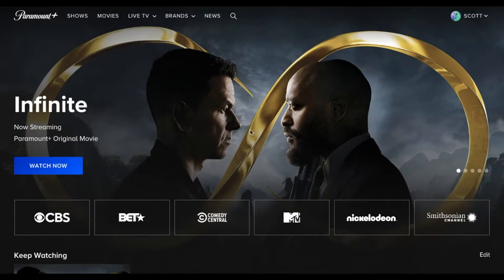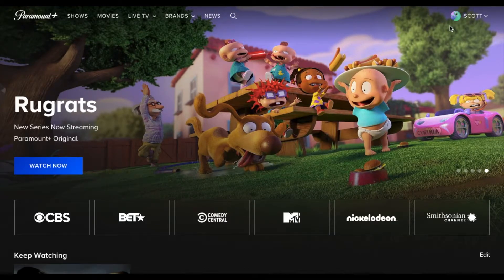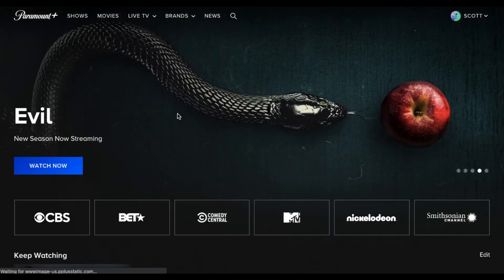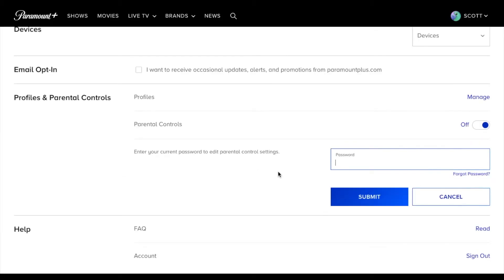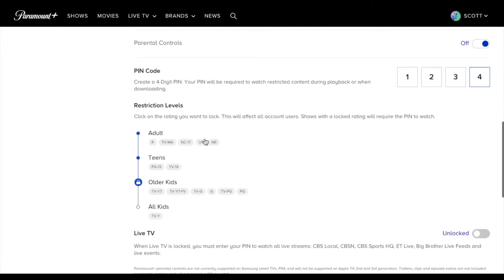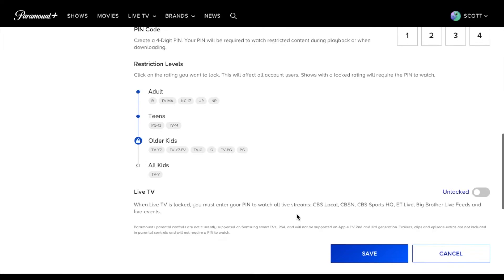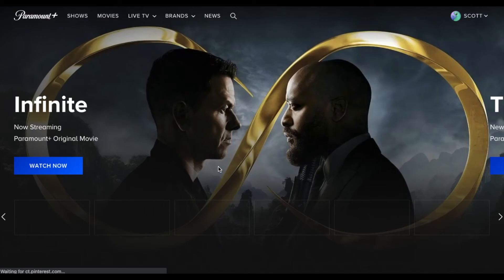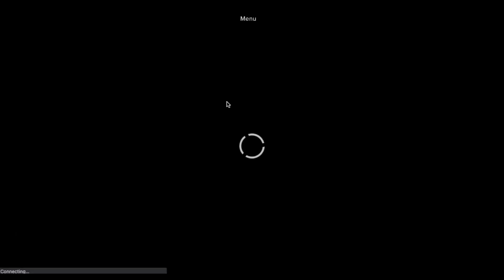How To Enable Parental Controls on Paramount Plus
Check out today's special tech deals:

In this video, we show you how to enable parental controls for your paramount plus streaming platform by creating a pin passcode to allow access to certain movies and television shows.